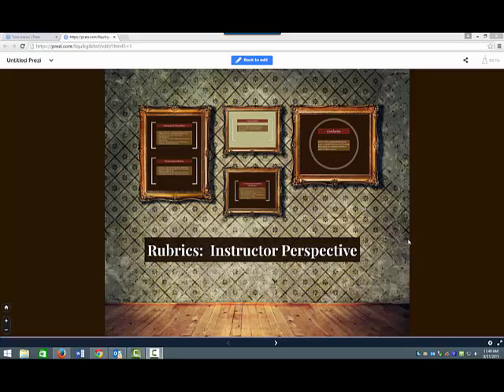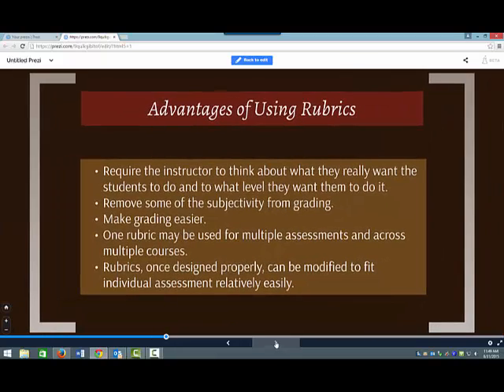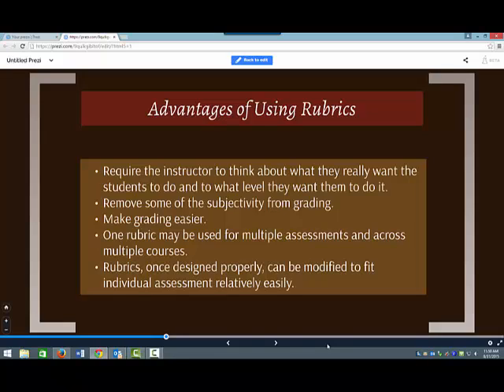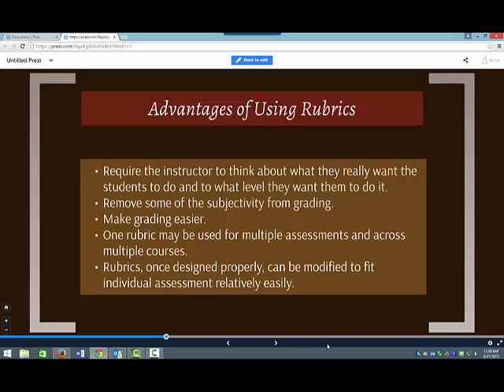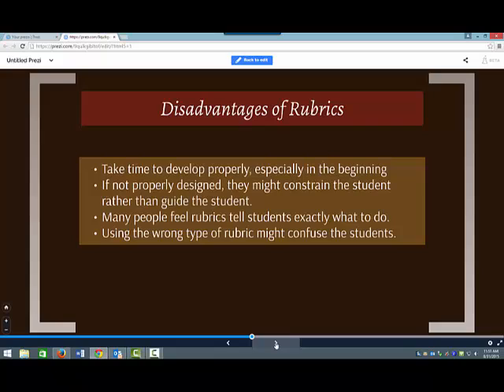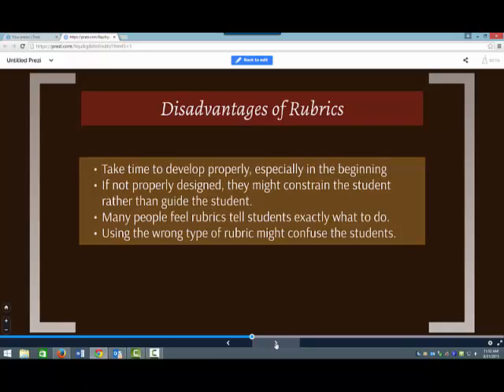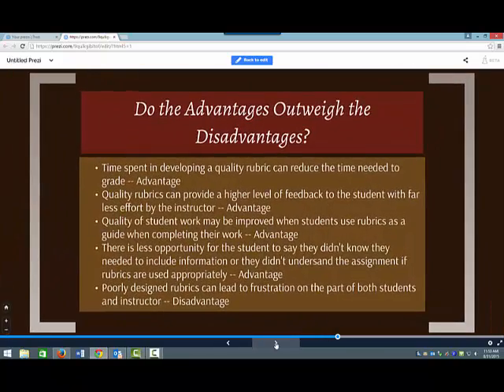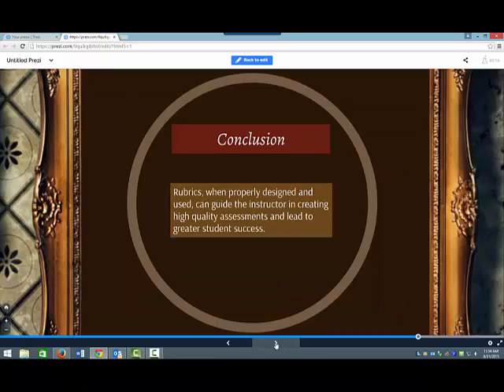Rubrics Instructor Perspective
This video addresses a few of the advantages and disadvantages of rubrics from the instructor perspective.